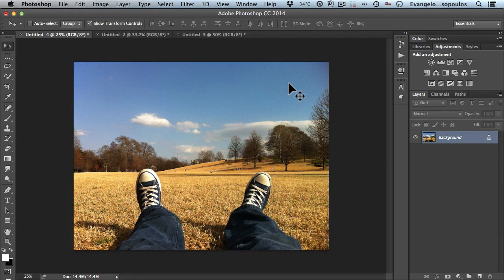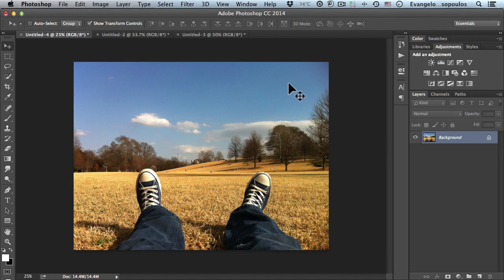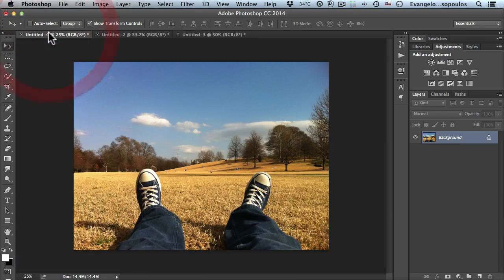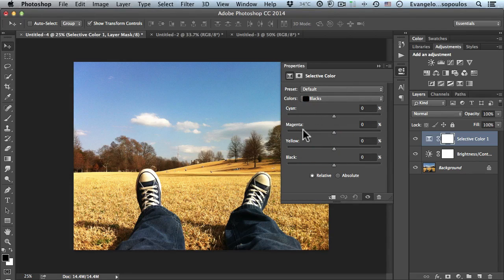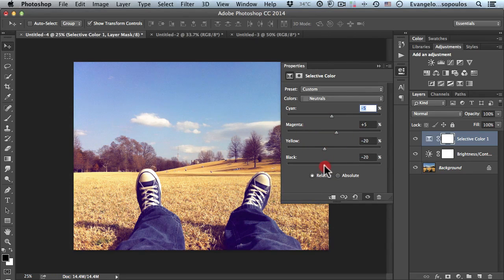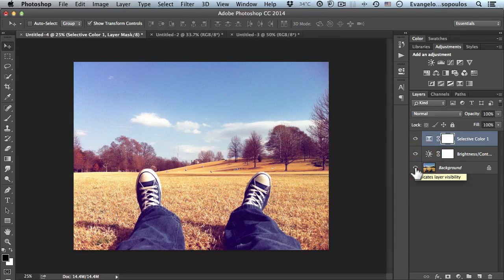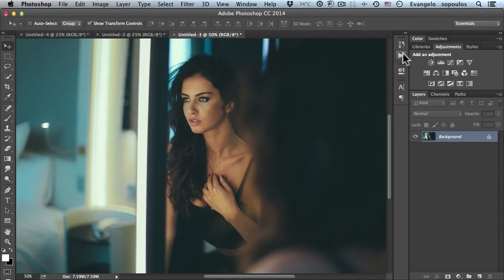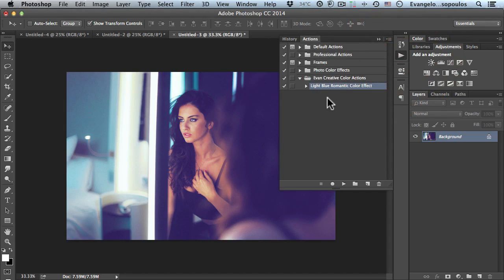Photoshop Tutorial: Create a Light Blue Romantic Color Effect in Photoshop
In this ps tutorial I will show you the way of creating a fantastic color effect with the help of two adjustment layers and how with the help of an PS Action we will record it and use it again and again with a click of a button!

A loving Photoshop Tutorial that will might give you an idea for your own personal color signature!